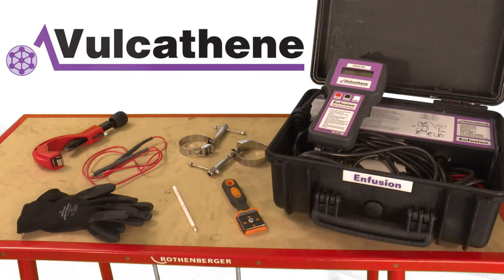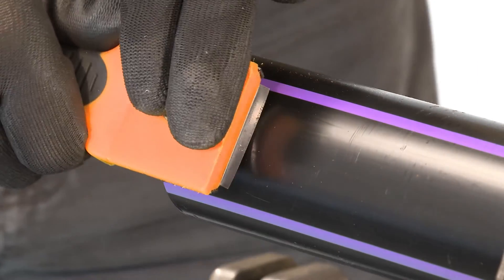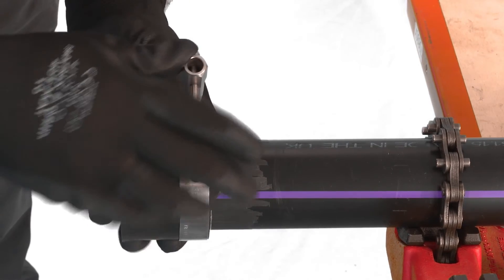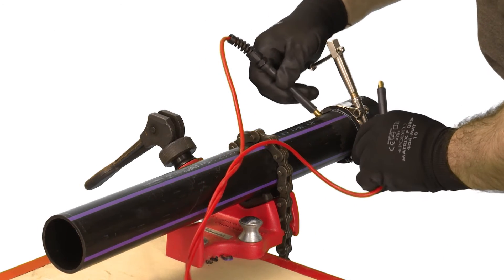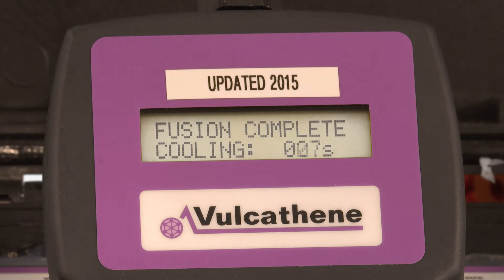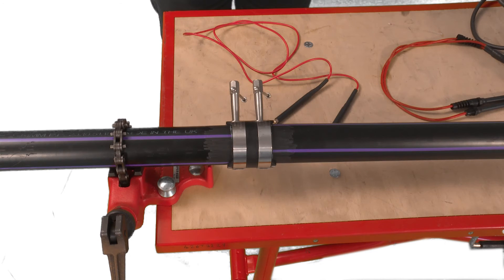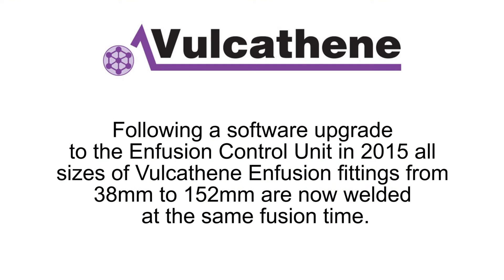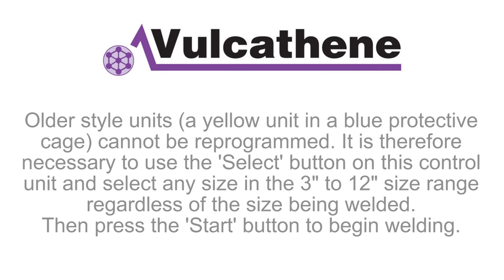Vulcathene enfusion jointing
Vulcathene electrofusion jointing demonstration